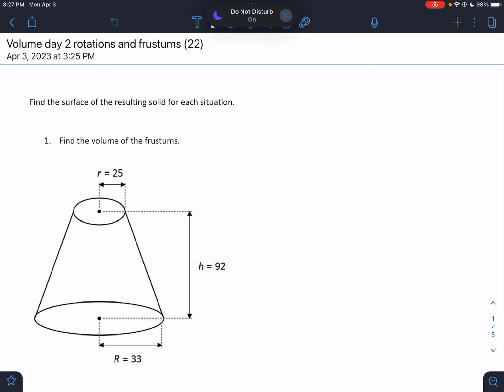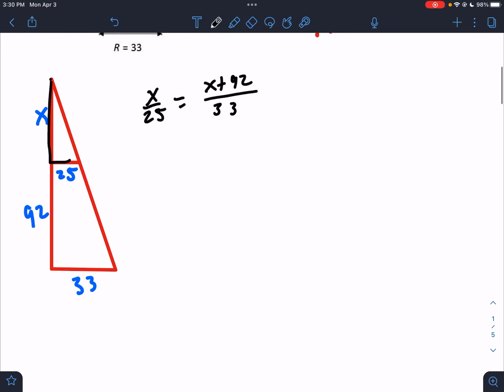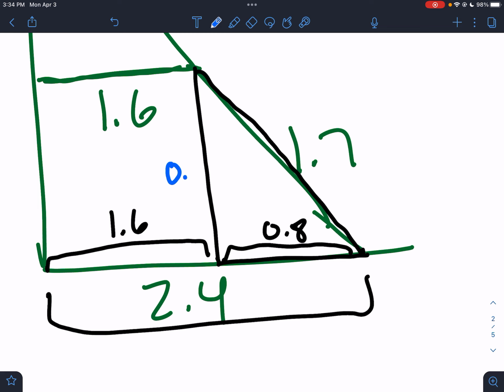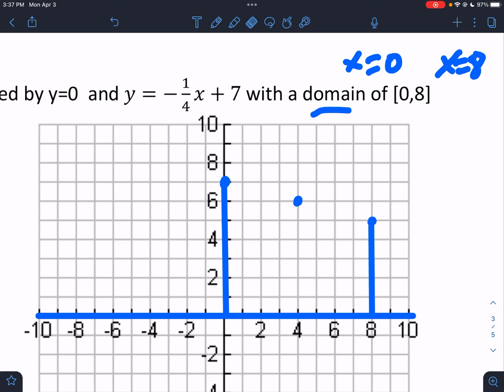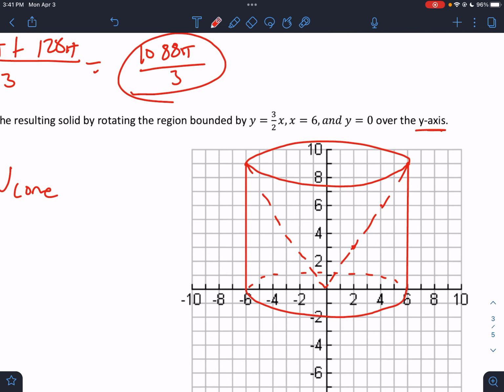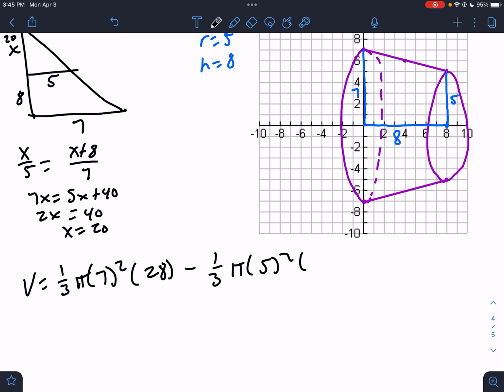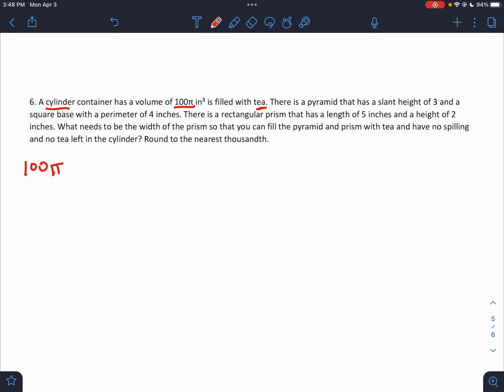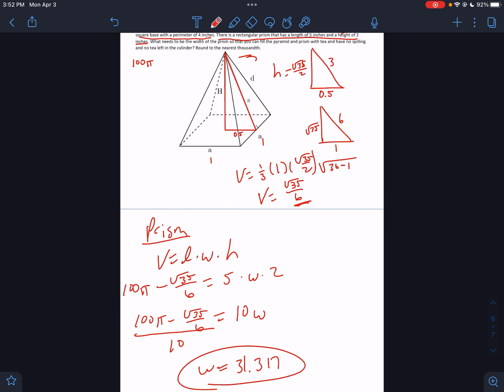High school geometry - volume of frustums and rotations.